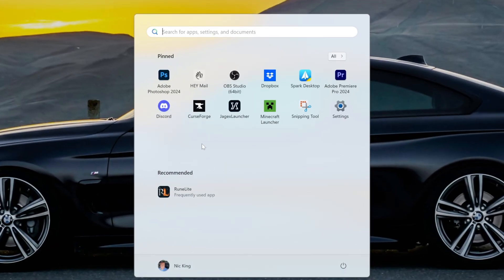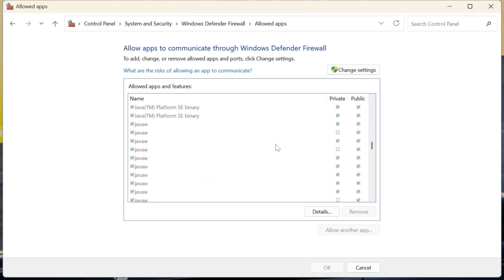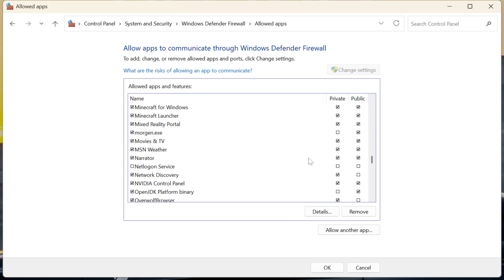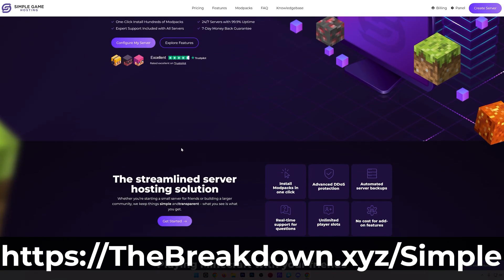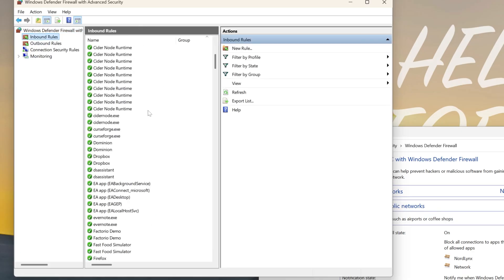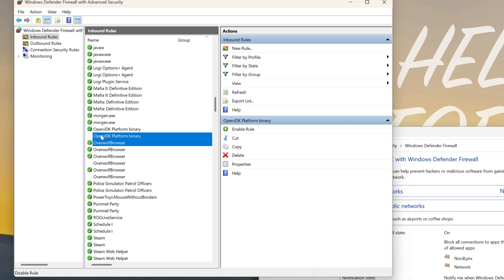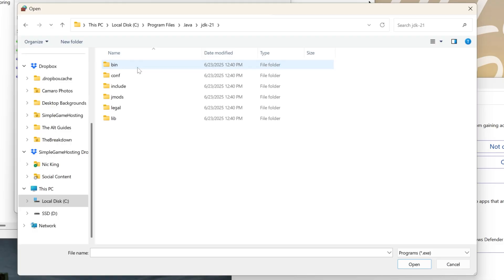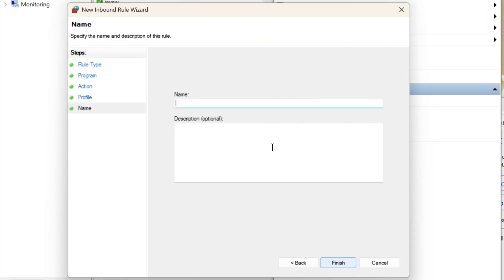How To Allow Java Through Your Firewall for Minecraft Servers (Windows Defender)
Do you want to know how to allow Java through your firewall for Minecraft servers? Well, in this video, we show you exactly how to let Java through your Windows Defender firewall to let your friends join your Minecraft server. Let’s get started!

Start a 24 Hour Minecraft server in under 5 minutes at SimpleGameHosting & don’t worry about your firewall ever again!

About this video: This video is a complete guide on allowing Java through your firewall with Windows Defender. This will fix any issues you may have when it comes to your friends being able to join your server after you have port forwarded.

Commonly, when your friends are unable to join your server even if the port forward is correct, you are most likely having issues with your Windows Defender Firewall blocking the connection.

To get started, we can go to the start menu and search “Windows Defender Firewall” and open the control panel for Windows Defender that appears.

Click “Allow an app or feature through Windows Defender Firewall in the left-hand sidebar. Then, click the “Change Settings” box if needed. You may need to confirm you know what you are doing with user account control.

Next, find all instances of “Java”, “Minecraft”, and “Open JDK” and make them allowed on both public and private networks using the checkboxes. Click “Okay”, and the settings will now save. Typically, this is all you need to do, and you are good to go!

However, in some cases, you will also need to go “Advanced Settings” in the left-hand sidebar. Then, click “Inbound Rules”. Find “Java”, “Minecraft”, and “Open JDK” and make sure they are all enabled. If they are disabled, this can be done by clicking on them and clicking “Enable Rule”.

Lastly, we can add Java manually if needed. Most people won’t need to do this though. Start by going to Advanced Settings from the Windows Defender control panel and clicking “Inbound Rules”. Select “New Rule” and “Program”. Go to “Browse” and then local disk. Find the Program Files folder, then Java and then open the jdk/java folder that is there. Open the “bin” folder and select “java.exe”. Click on “Next”, allow the connection, make sure everything is checked, and click Next again. Name the file and save it.

Repeat the above process to add javaw.exe as well. This will then have full added Java to your Windows Defender firewall manually if it didn’t exist before.

With that, you now know how to allow Java through your firewall for Minecraft servers. We will try our best to help you out. Thank you very, very much in advance!